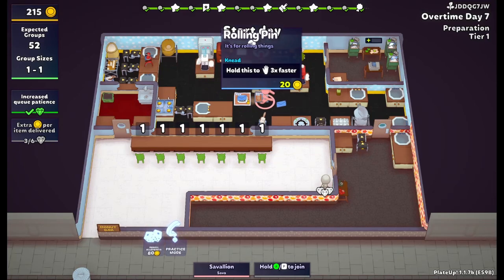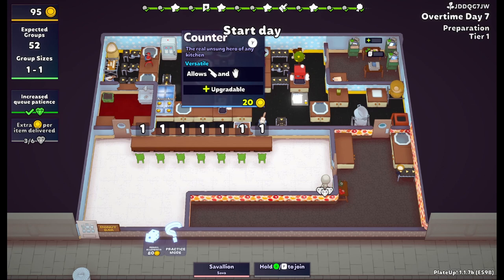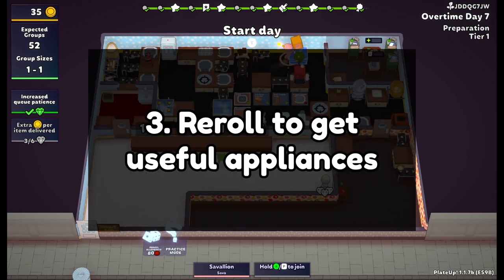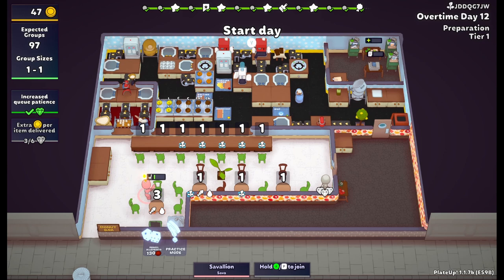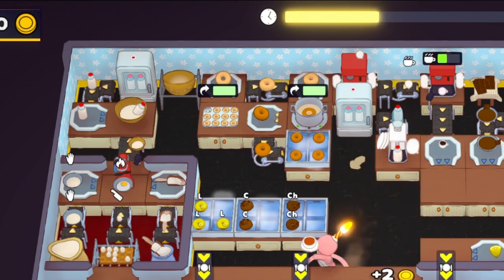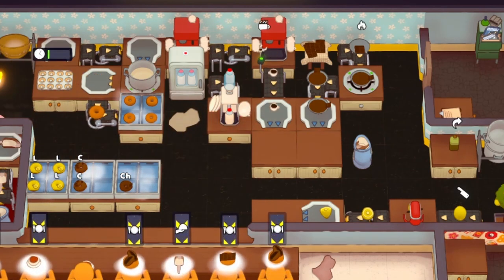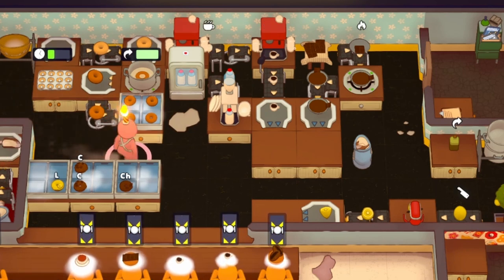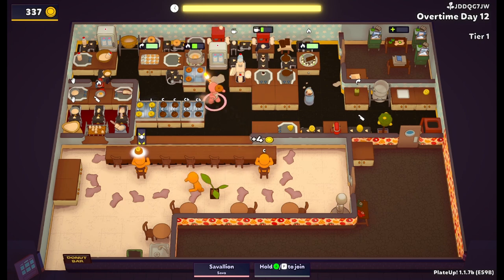How to automate donuts in PlateUp! | Plate Up automation guide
This is a quick little video about how to set up automation for donuts, including the donut cake batter, automation for the donut frying, and all three cake flavors (chocolate, coffee, and lemon). I also give some tips about how to set up your run for automation success!